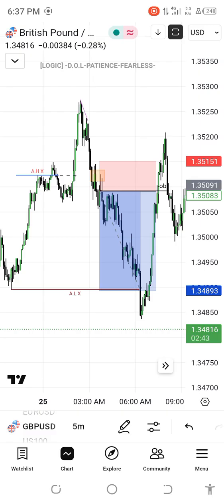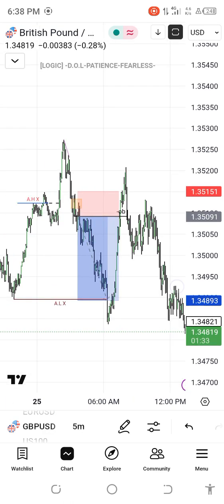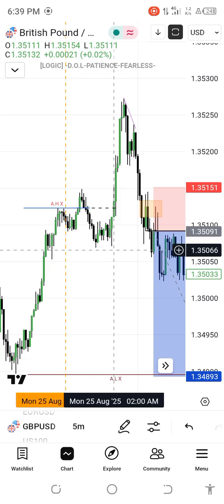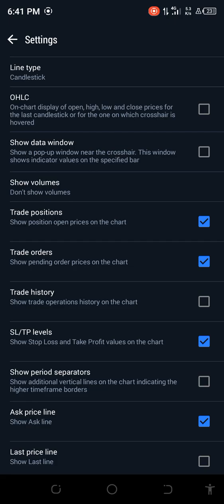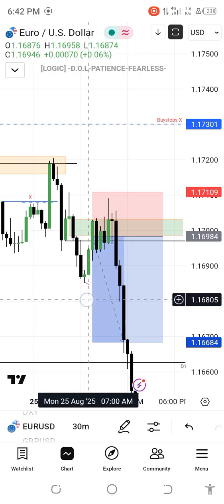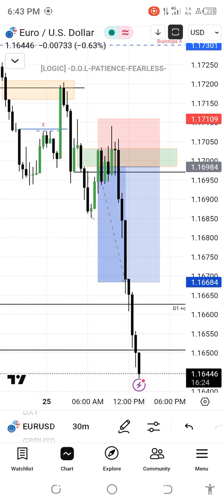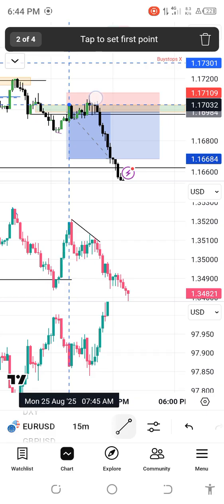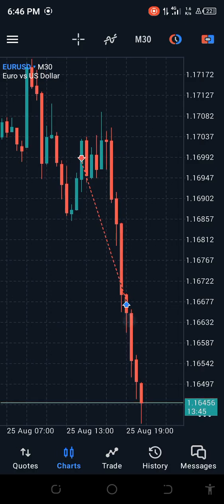SHORTS using ICT 2022 model: GBPUSD AND EURUSD.